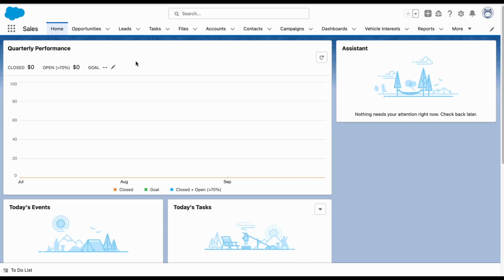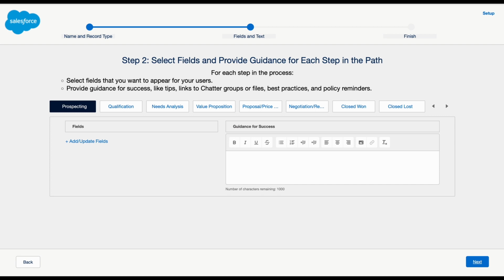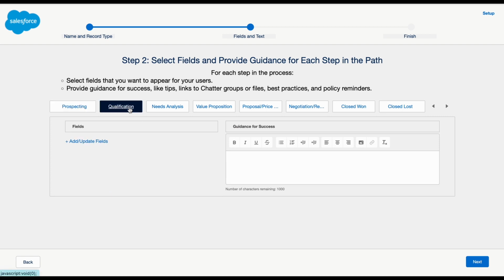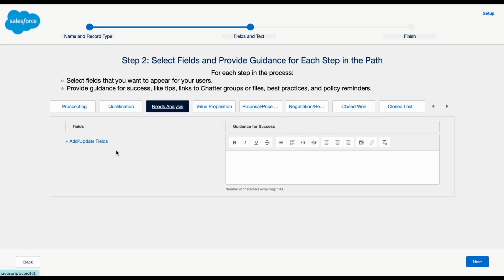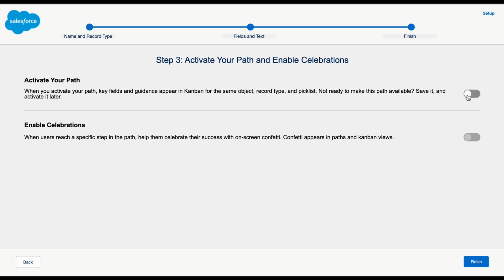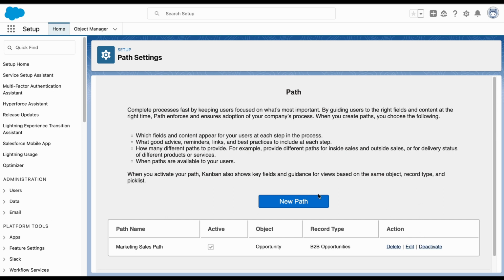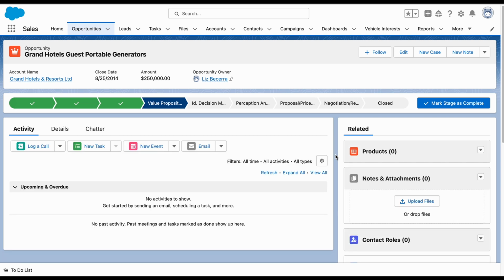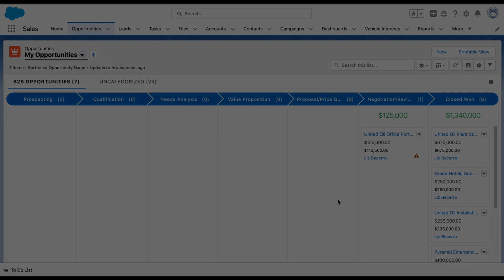How to Create an Opportunity in Salesforce w/Bonus! - Part 3/4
00:00 - Start
01:54 - Prospecting
02:14 - Qualifications
03:07 - Needs Analysis
04:19 - BONUS! How to Enable Celebrations
05:18 - How to Throw Confetti to Celebrate a Closed Won Deal!
05:54 - Change Record Type

Opportunities in Salesforce are the qualified contacts or accounts you've engaged with and included in your sales process. Including opportunities in Salesforce boosts your sales pipeline and enhances your sales projections.

This is Part 3 of 4 for the entire Sales Path Process in Salesforce: